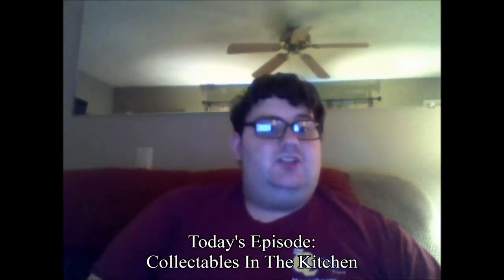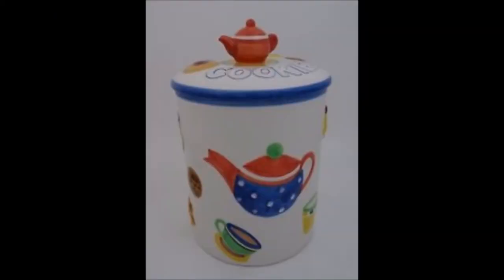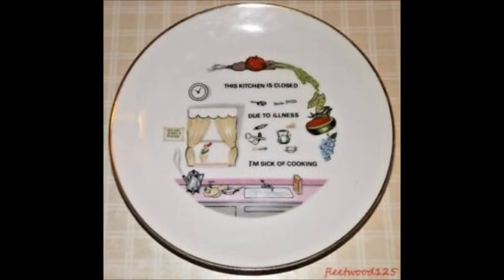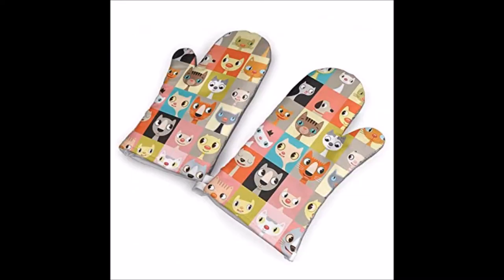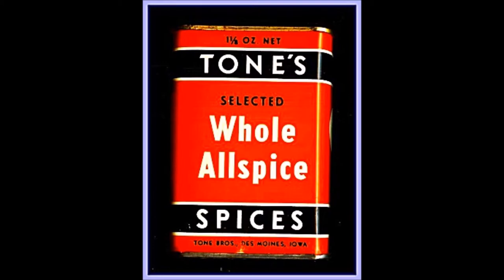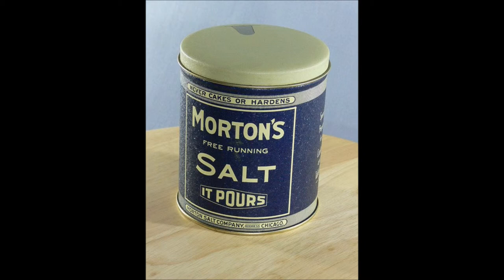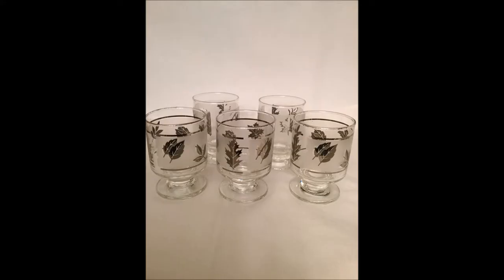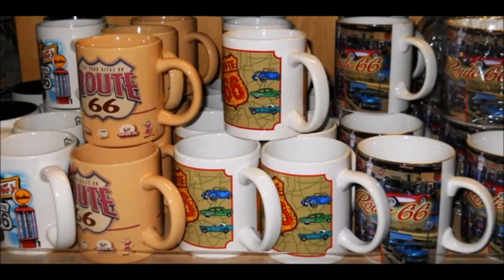The Resourceful Collector Collectibles In The Kitchen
Today's episode is about Collectibles in the kitchen.